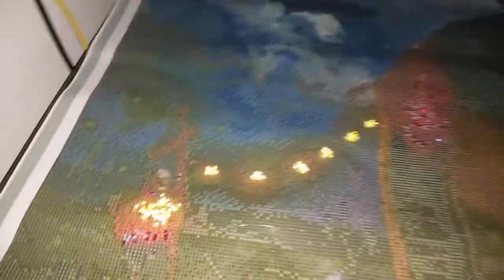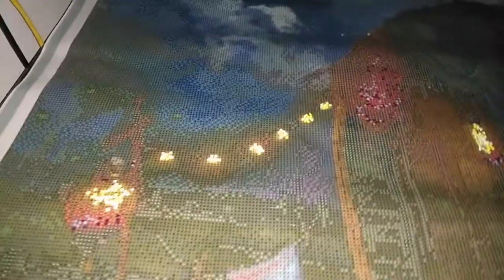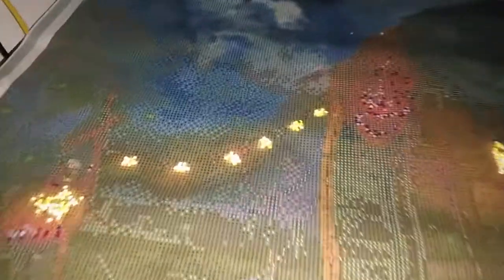Two Black Cats by JEREMIAH MORELLI Special Treatment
DIYMOON SHOP
Facebook : DIYmoon Shop Artist Collective